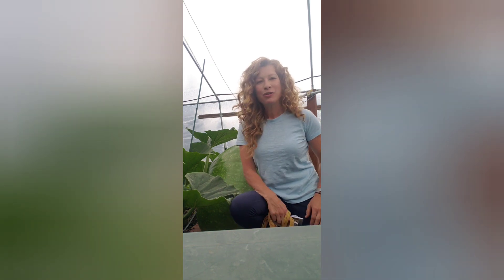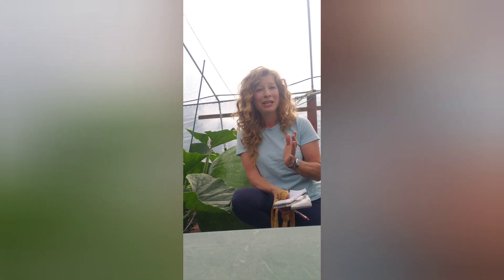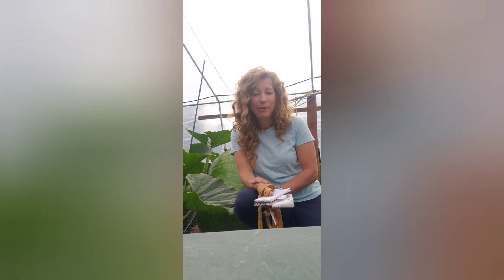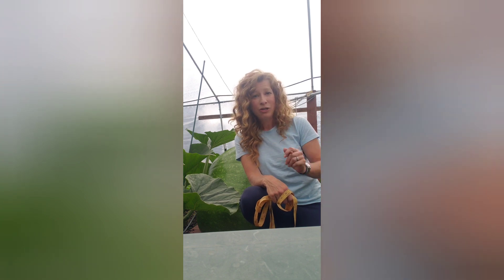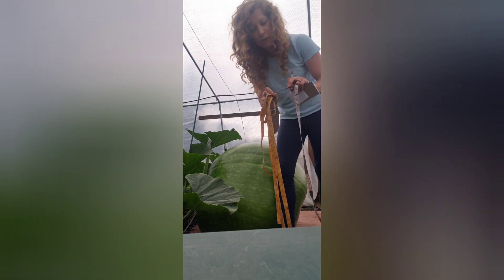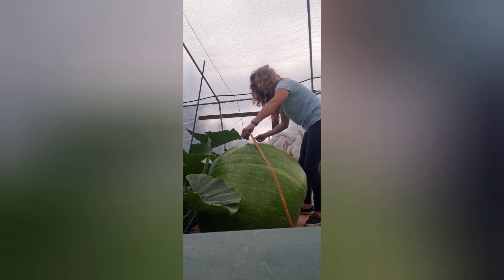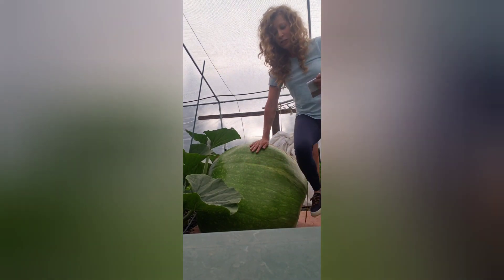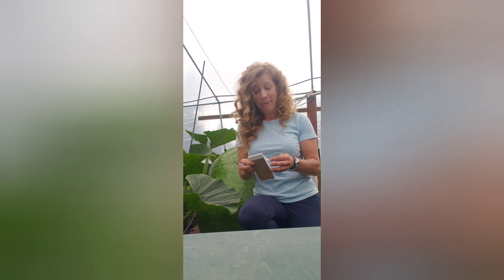You Down With OTT?! How to Measure and Estimate Your Giant Pumpkin's Weight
Confused by the pumpkin lingo like DAP and OTT? I'll help you understand and get an accurate weight estimate using the Over The Top method.